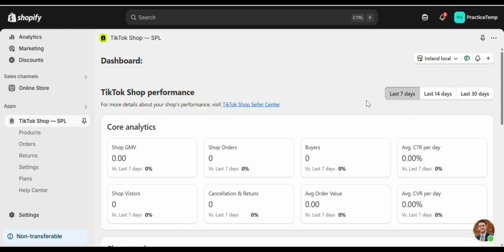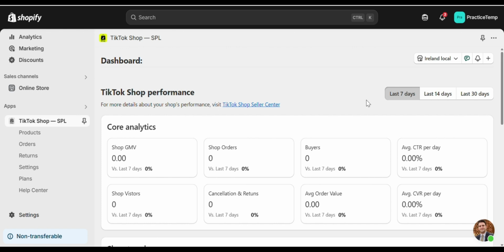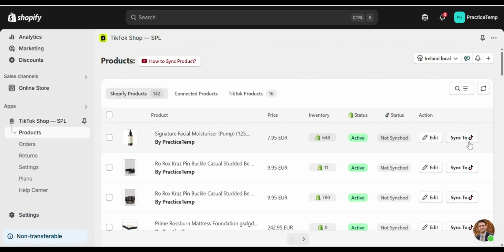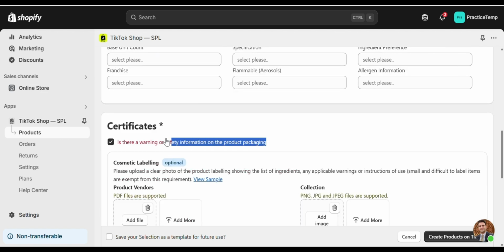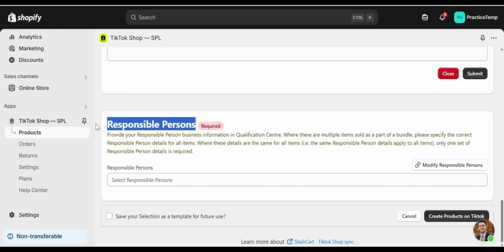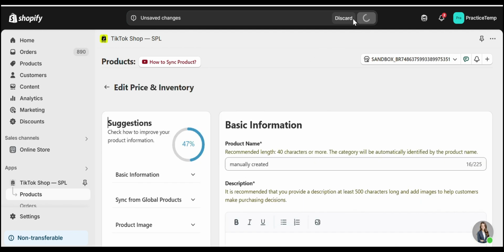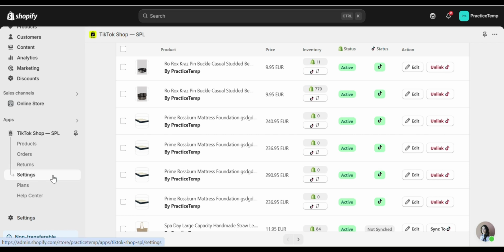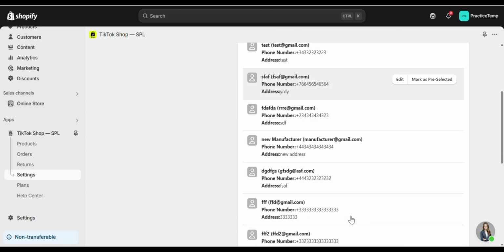(EU) Sync Shopify with TikTok via SPL 🔧 Add Manufacturer & Manager | Connect TikTok Shop to Shopify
🛡️ Selling in the EU through TikTok Shop?
This step-by-step tutorial guides you on syncing Shopify products using the SPL TikTok Shop Connector App, with a focus on meeting EU compliance by adding Manufacturer and Manager/Responsible Person (RP) details.

🔍 In this video, you’ll learn how to:

✅ Sync products from Shopify to TikTok Shop using SPL
✅ Assign categories and required TikTok attributes
✅ Add a Manufacturer as per EU regulations
✅ Set up a Responsible Person (RP) for product safety
✅ Handle certification & packaging warnings
✅ Fix sync issues using Power Editor

Ideal for EU sellers looking to automate their product sync while staying compliant.